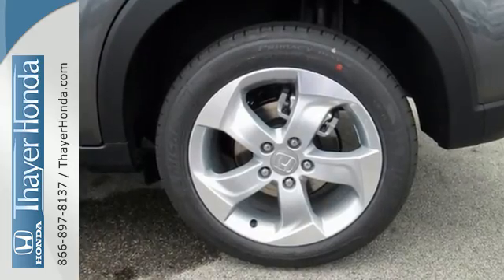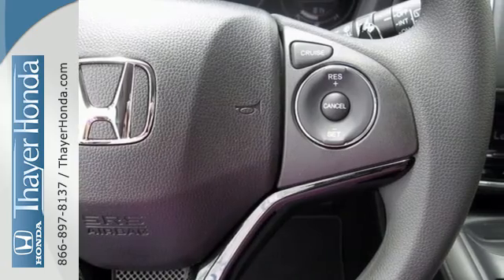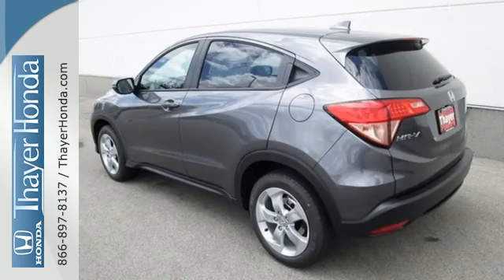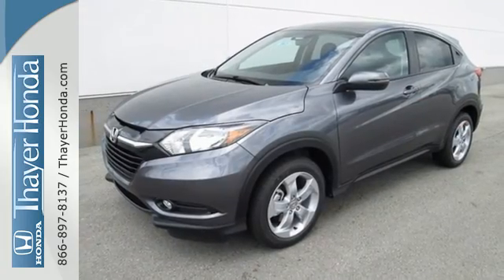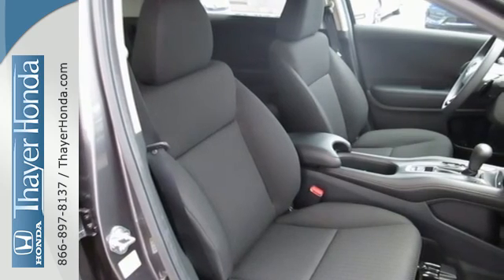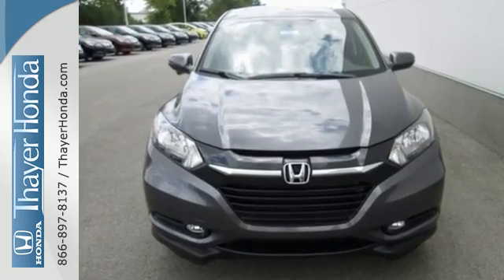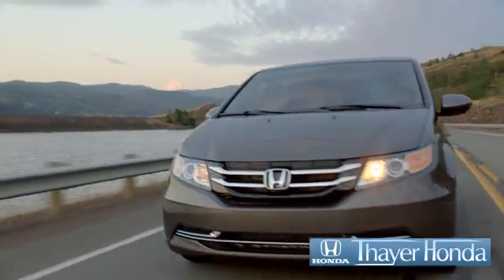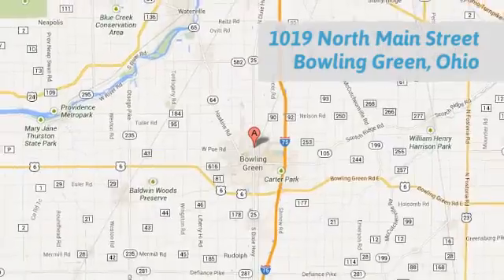New 2016 Honda HR-V Bowling Green OH Perrysburg, OH #16621 - SOLD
Year: 2016
Make: Honda
Model: HR-V
Trim: EX
Engine: 1.8L I4 SOHC 16V i-VTEC
Transmission: CVT
Color: Gray
Interior: Black
Stock #: 16621
VIN: 3CZRU6H55GM755824
Only 15-20min south of the Toledo area!. HR-V EX, 4D Sport Utility, 1.8L I4 SOHC 16V i-VTEC, CVT, AWD, ABS brakes, AM/FM/CD Audio System (180 Watts), Heated Front Bucket Seats, Heated front seats, Illuminated entry, Low tire pressure warning, Power moonroof, and Remote keyless entry. Think Thayer Honda for service, value and selection. If its about the price think Thayer Honda as well. Only a short drive from the Toledo or Findlay area. brbrStop clicking the mouse because this 2016 Honda HR-V is the SUV you've been looking for. Honda has established itself as a name associated with quality. This Honda HR-V will get you where you need to go for many years to come. This SUV is nicely equipped with features such as 1.8L I4 SOHC 16V i-VTEC, 4D Sport Utility, ABS brakes, AM/FM/CD Audio System (180 Watts), AWD, CVT, Heated Front Bucket Seats, Heated front seats, HR-V EX, Illuminated entry, Low tire pressure warning, Only 15-20min south of the Toledo area!, Power moonroof, and Remote keyless entry. brbrThink Thayer - for your One-Stop Shopping Experience!

Address:
1019 N Main St